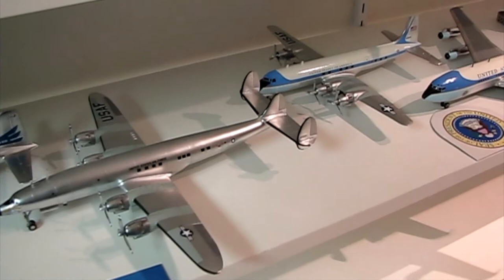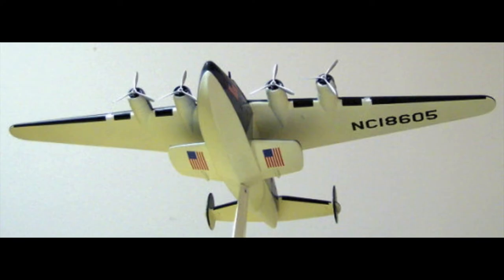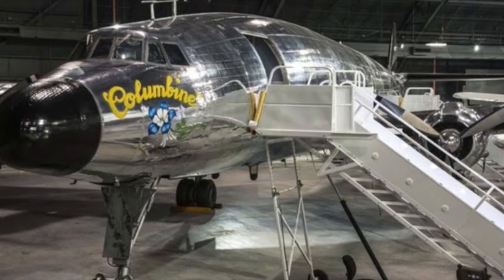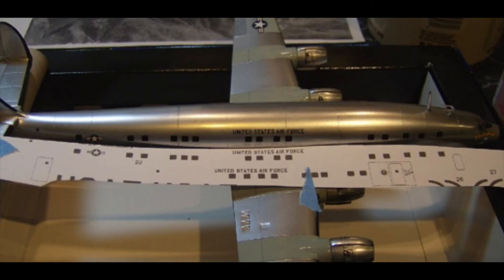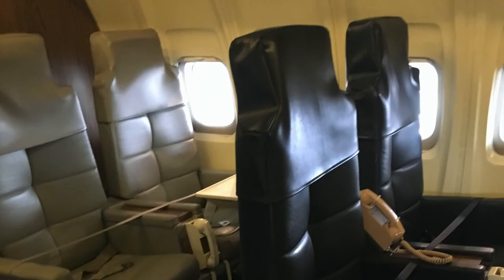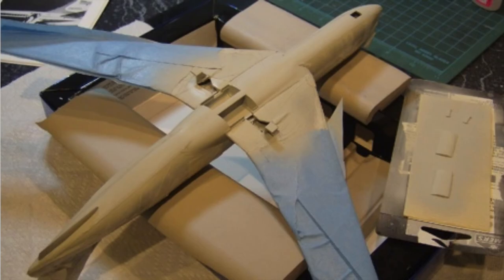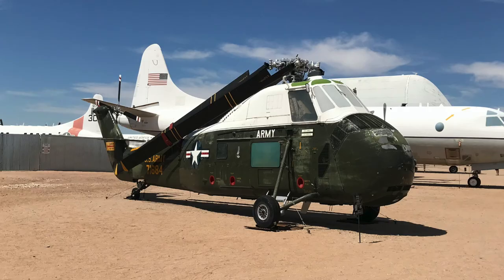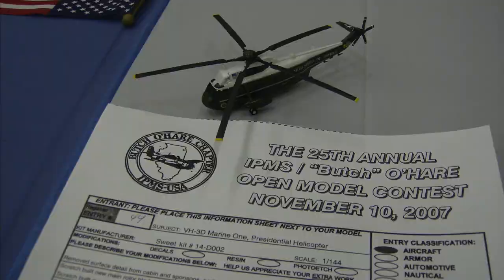Presidential Aircraft History Model Project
This video is my ‘History of Presidential Aircraft’ model project, which I did back in 2007.  I provide both a brief history of each aircraft, as well as a how I built and finished the models representing that history.
Aircraft:  C-143 Dixie Clipper; VC-54C, “Sacred Cow”; Truman's C-118 Independence; Eisenhower’s VC-121E "Columbine III";  USAF C-118A Presidential Transport "3240"; VC-137C "Air Force One"; VC-25A "Air Force One"; USAF C-32A, “Air Force Two”;  VH-3D “Marine One” Helicopter
 - John ;  MightyJJK